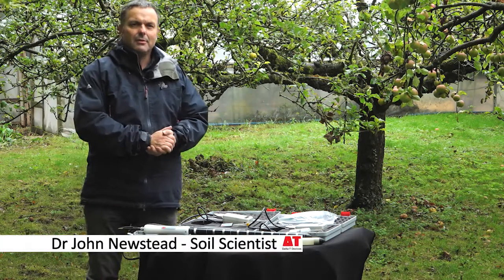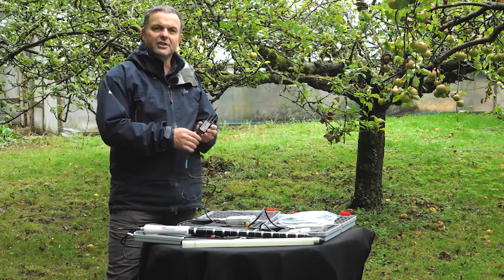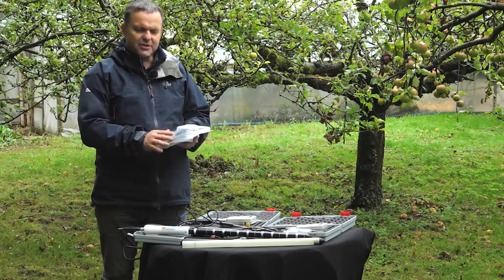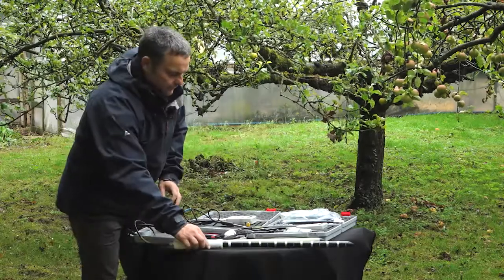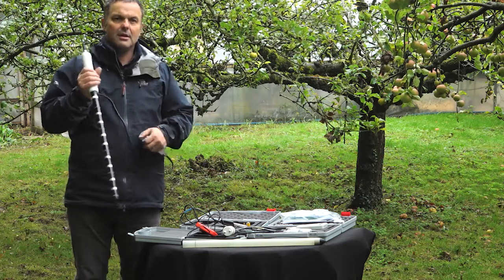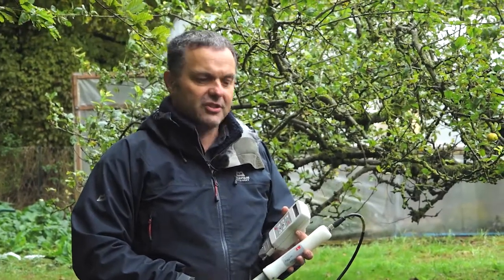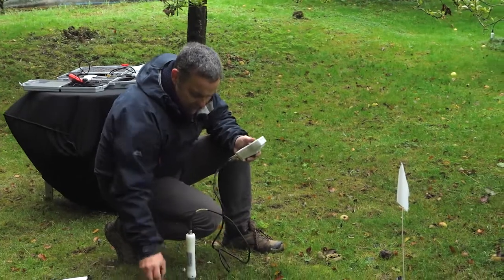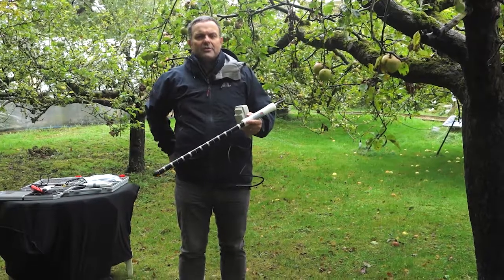An overview of our portable soil moisture measurement kit range (Delta-T Devices)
Dr John Newstead, Soil Science Specialist at Delta-T Devices, explains how to use our portable soil moisture measurement kits to provide instant accurate readings in the field.